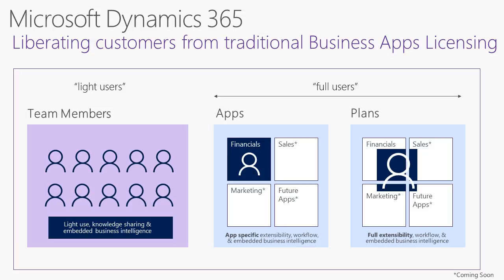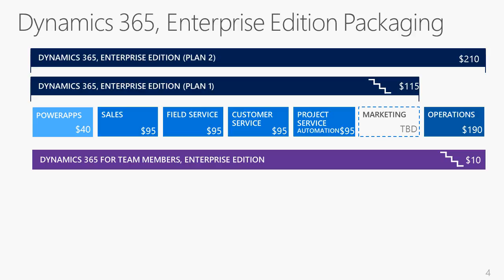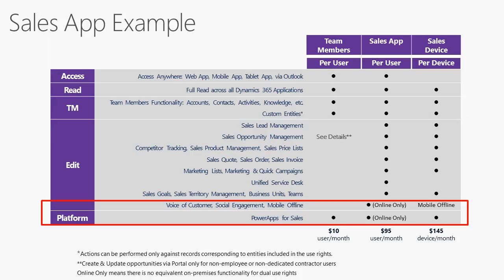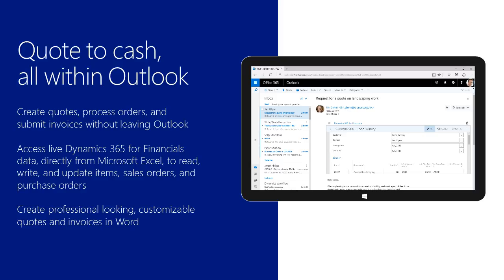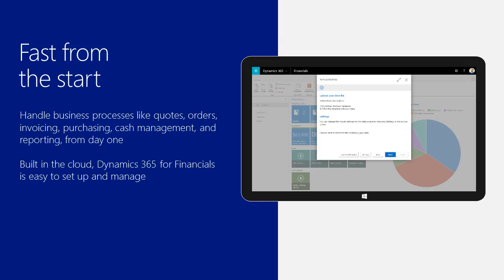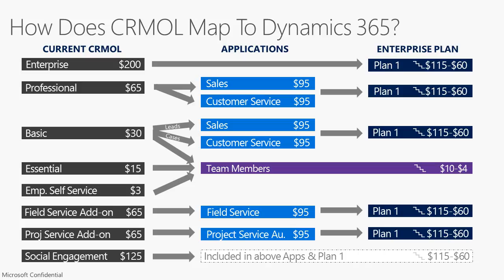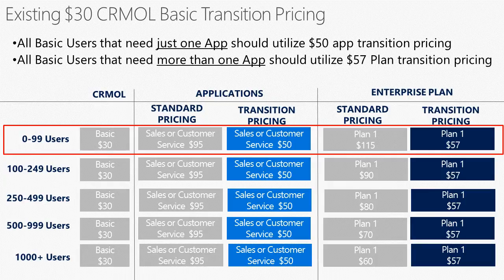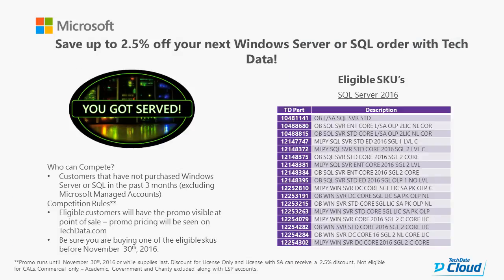Tech Data and Microsoft: Dynamics 365 Financials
We are a Fortune 108 distributor who partners solution providers with our diverse portfolio of cloud vendors
See how we deliver cloud services differently: